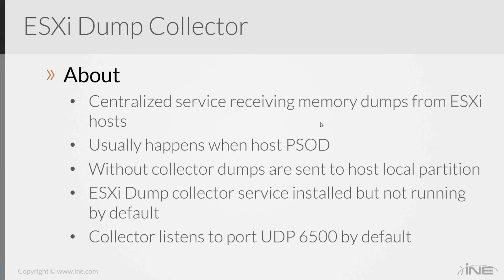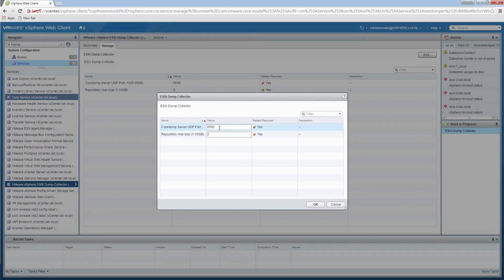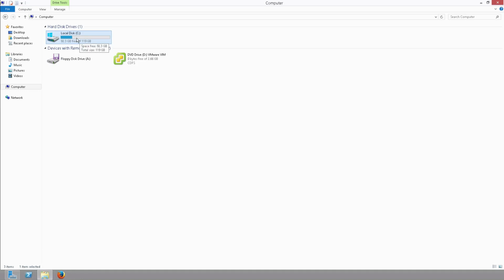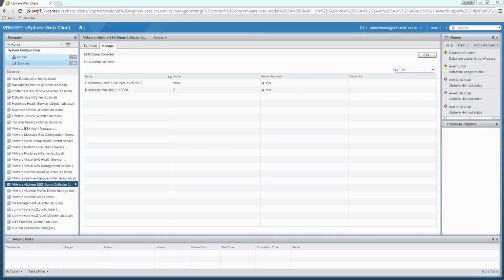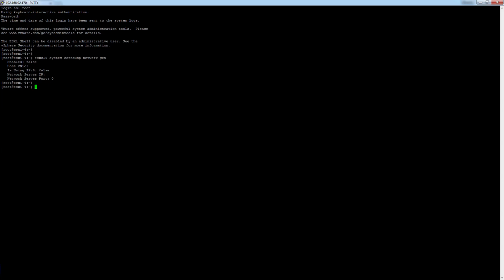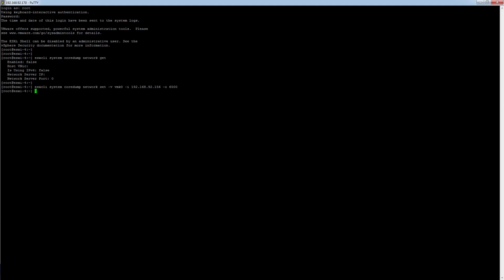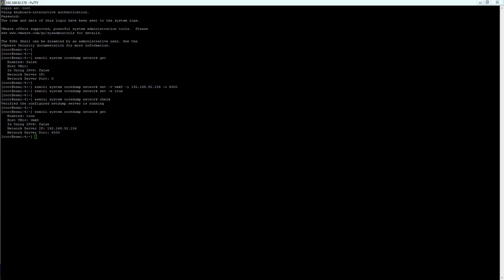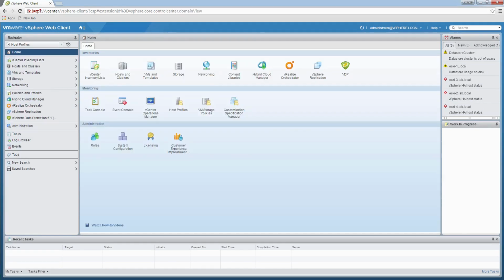9 ESXi Dump Collector